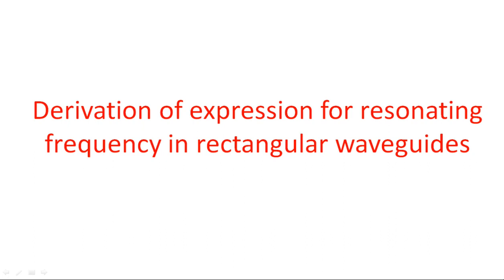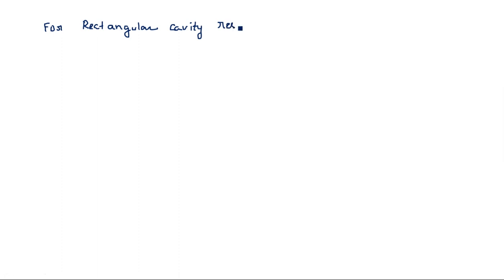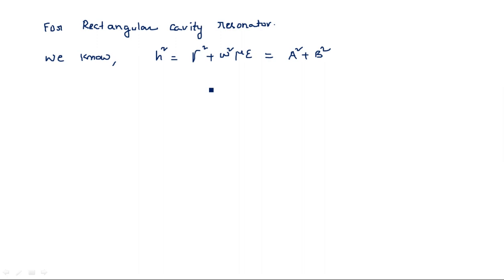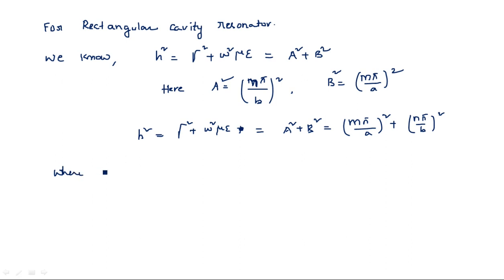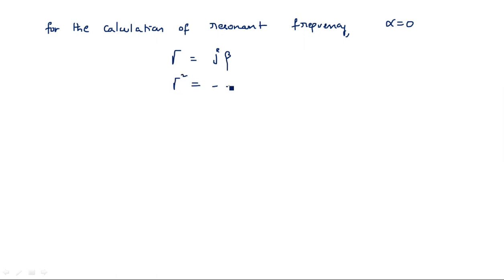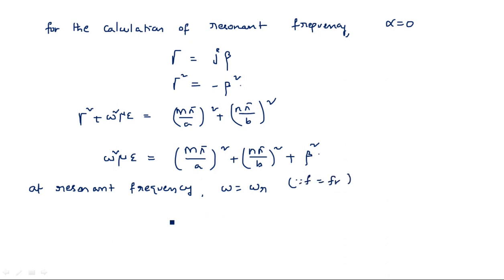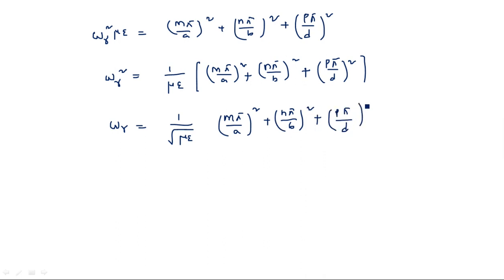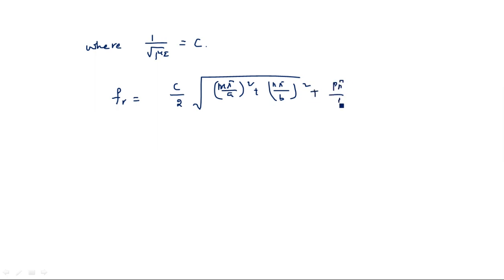Rectangular Wave Guide | Derivation for resonating frequency | Microwave Engineering | Lec-39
Microwave Engineering - Wave Guide
Derivation of expression for resonating frequency in rectangular Wave Guide